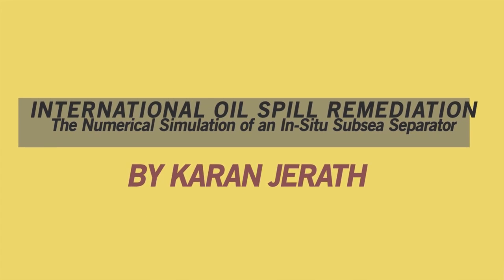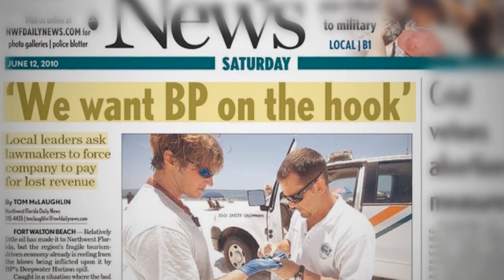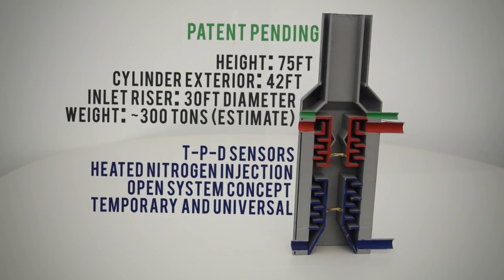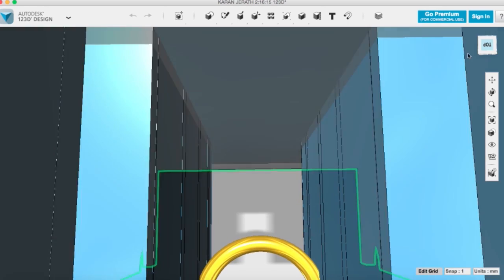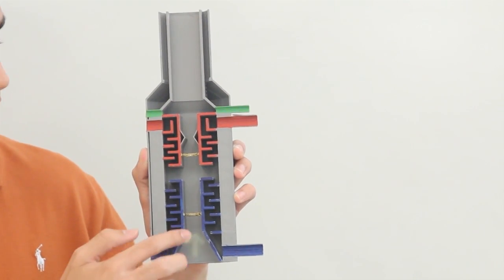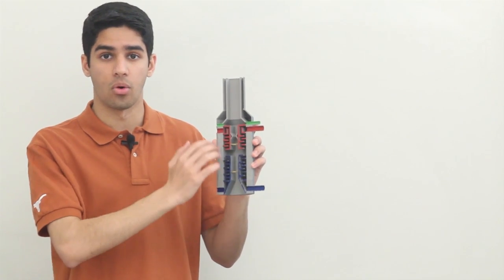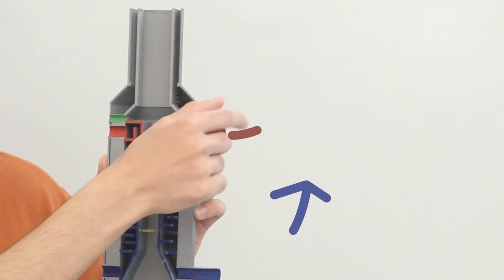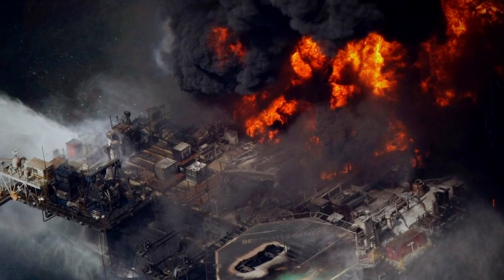Cleaning Up Oil Spills: UT Student Invents New Way to Stop Oil Spills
At the age of 20, Karan Jerath has already invented a device that could prevent oil spills, became the youngest member of the Forbes 30 Under 30 Energy list, and been selected as a UN Young Leader for the Sustainable Development Goals. Watch the video to see how Jerath's patent pending oil spill device could change the world, and head to news.utexas.edu to read more.